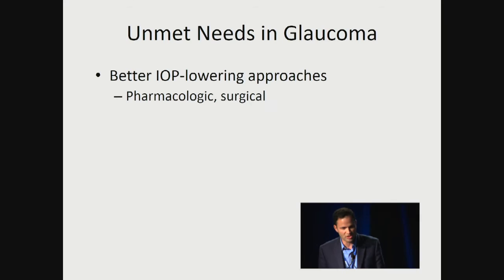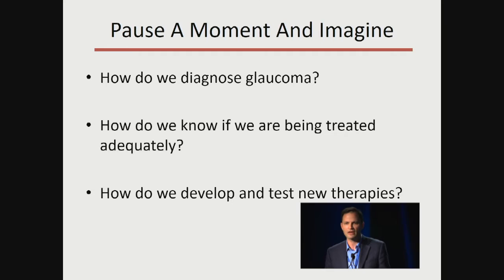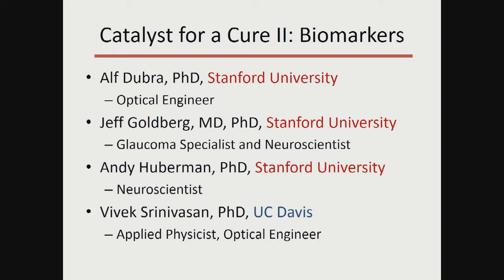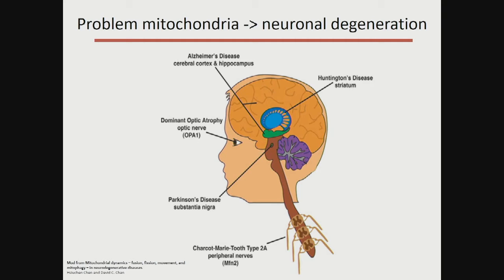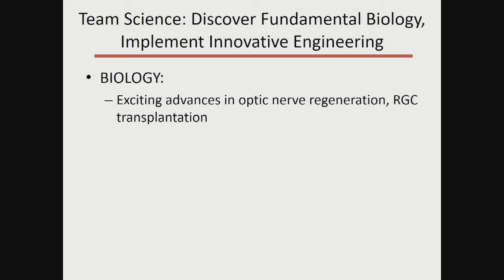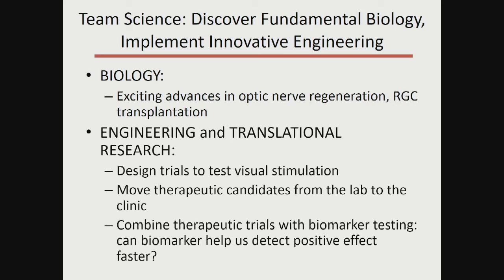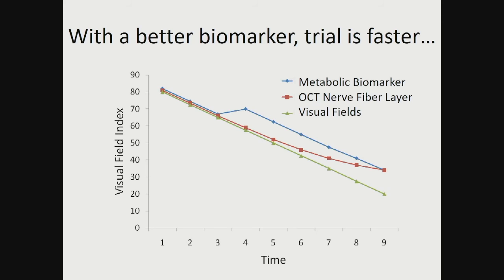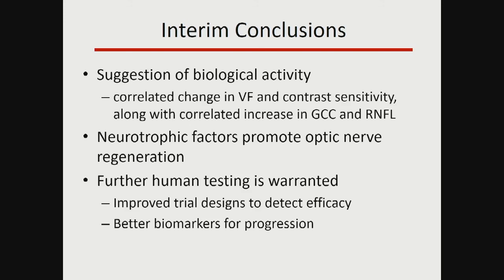Dr. Jeff Goldberg CFC Research Update Presentation at New Horizons 2017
Jeffrey L. Goldberg, MD, PhD (Professor and Chair, Department of Ophthalmology, Stanford University School of Medicine) presented research advances from the Catalyst for a Cure (CFC) biomarkers team at the Glaucoma 360 New Horizons Forum in San Francisco on February 3, 2017. The title of Dr. Goldberg's talk was "Biomarkers and Drug Discovery: Integrating therapeutic and diagnostic models."